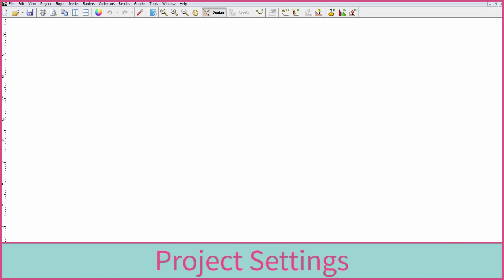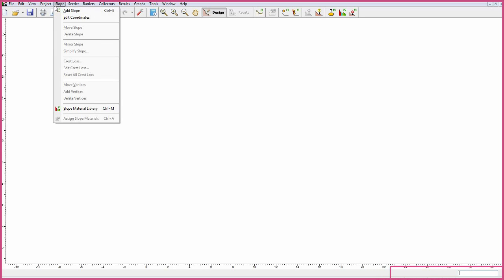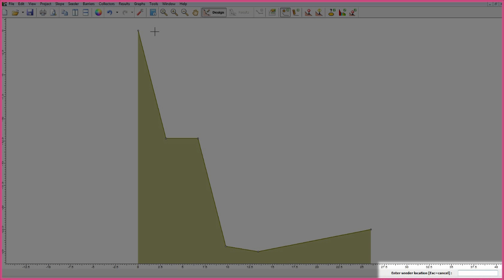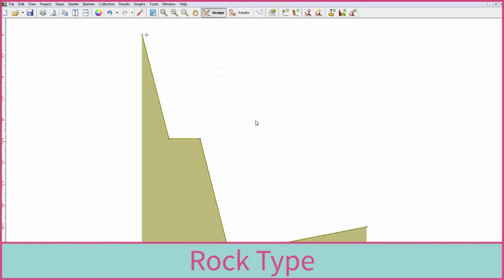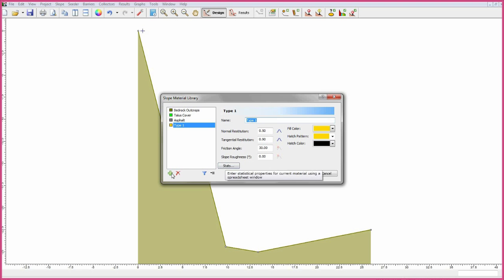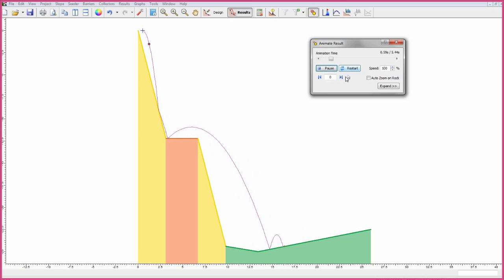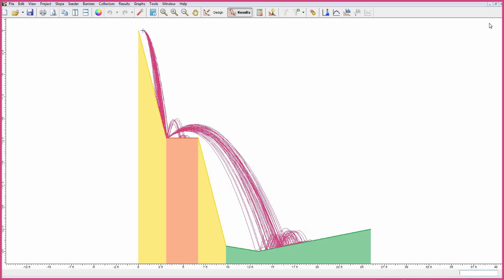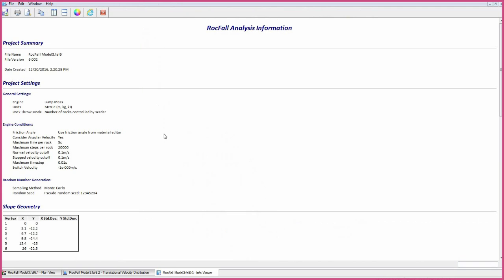RocFall Tutorial 1 - Quick Start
In the RocFall Quick Start Tutorial, we introduce many of the basic features of RocFall, including slope creation, lump mass analysis, and results interpretation. For more information on RocFall, see the following links: